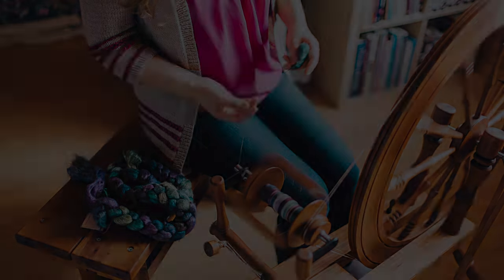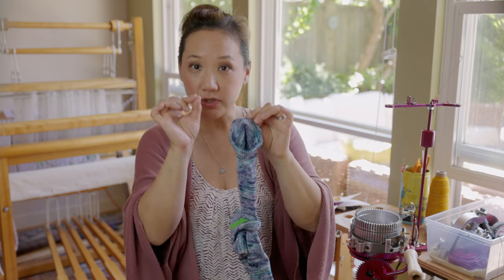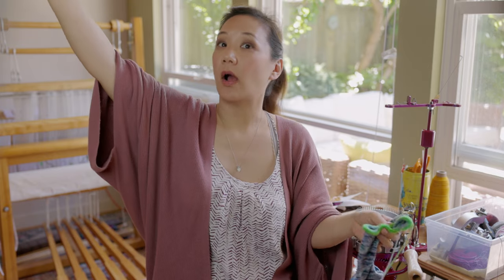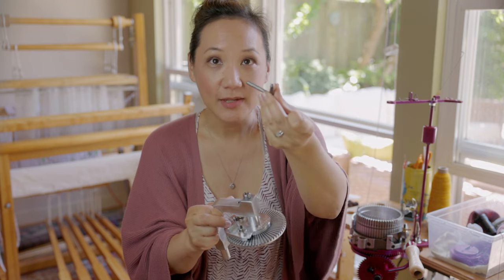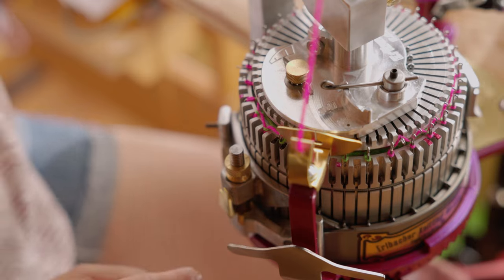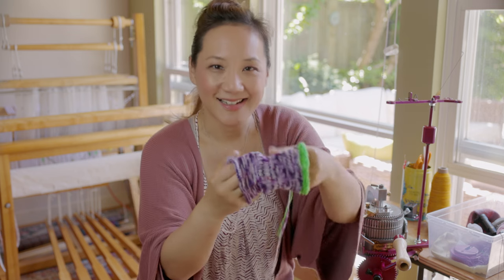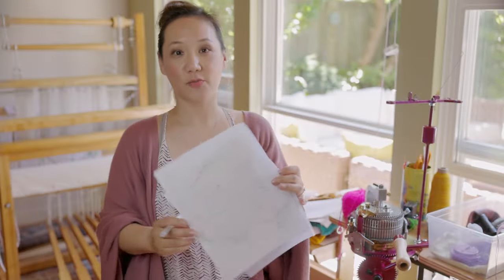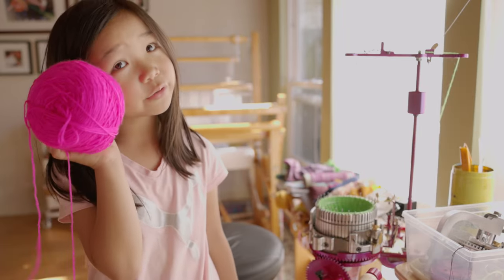Learning to use the CSM Ribber // Episode 182 // Taking Back Friday // a fibre arts vlog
I've cranked my first few pairs of socks! And I'm learning to use the Ribber on the CSM as well. Let me share my first experiences and ribber lessons with you!

In this video, I'm working with an Erlbacher Speedster circular sock machine (CSM) with a 60 st cylinder and 60 st ribber (equal slot ribber). I'm knitting with SweetGeorgia Tough Love Sock.

00:00 Introduction
01:26 First finished socks!
02:23 Example of a Hung Hem
03:26 Heel flaps on a CSM?
05:07 Introducing the Ribber
09:30 Learning "Juana's Selvedge"
11:35 Planning to knit a ribbed sock for kids